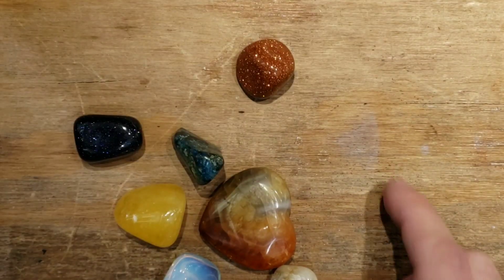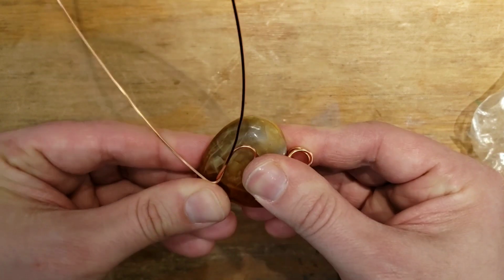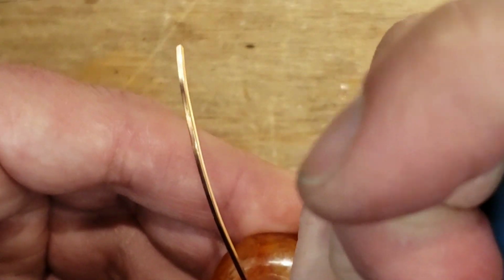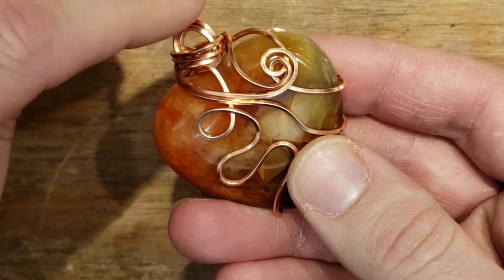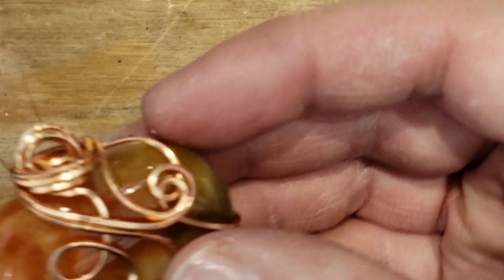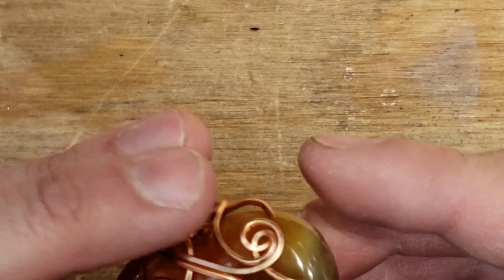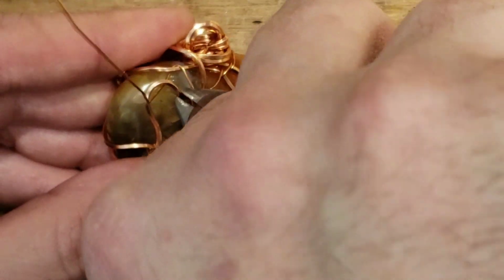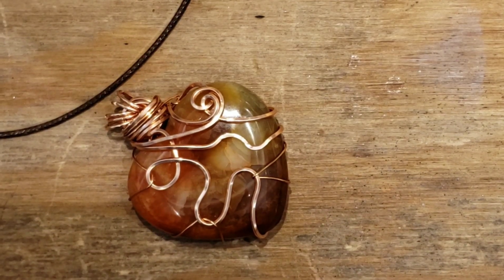Carnelian Heart - Eps 326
18 gauge square copper and 24 gauge round copper are wrapped around a heart shaped stone to make a unique necklace.